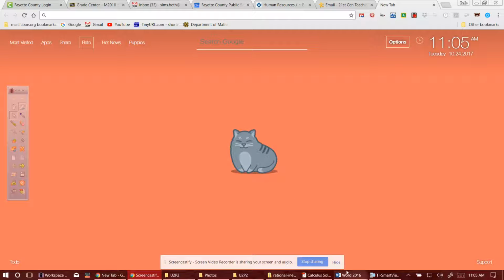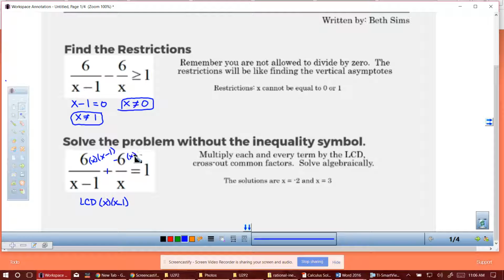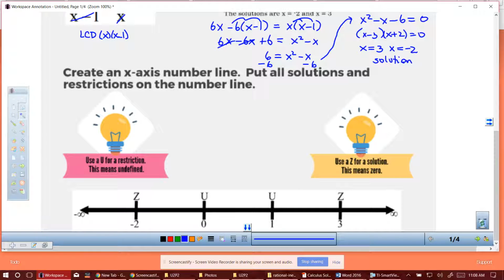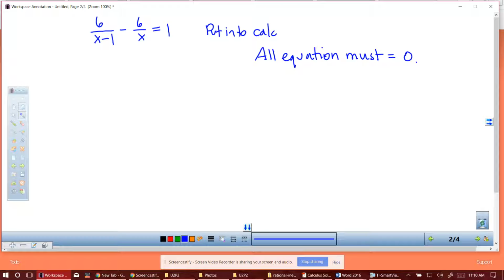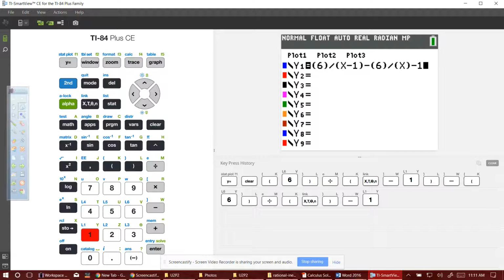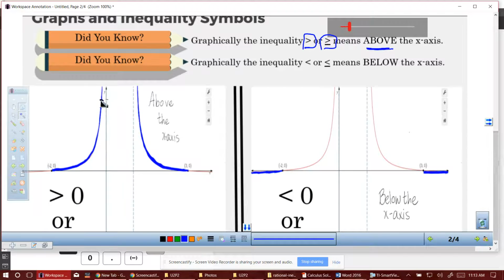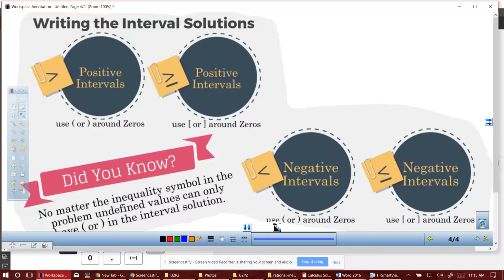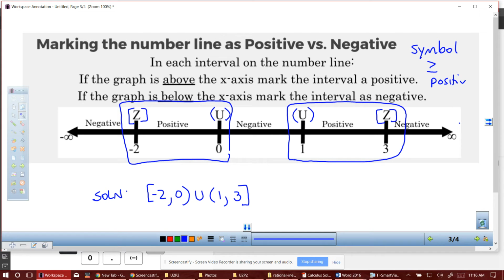U2P2 Day 9 Solving Rational Inequalities Video Notes Part 1